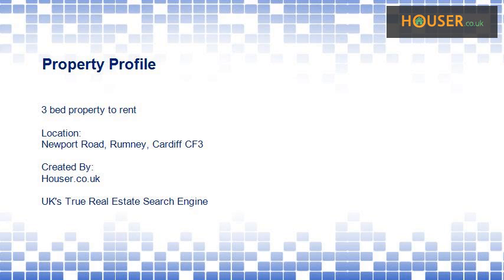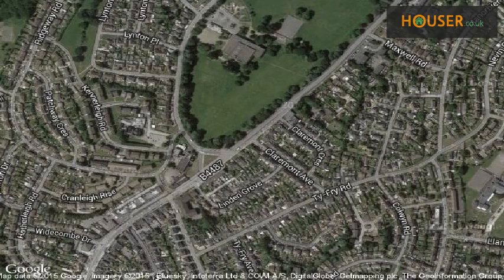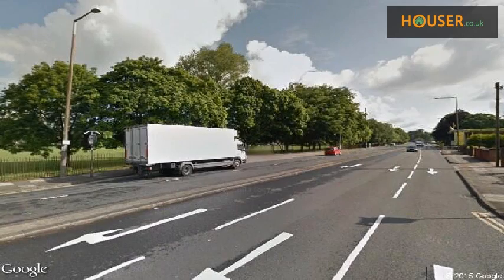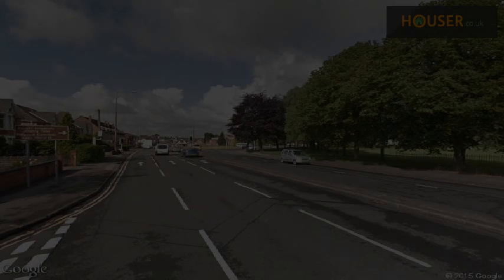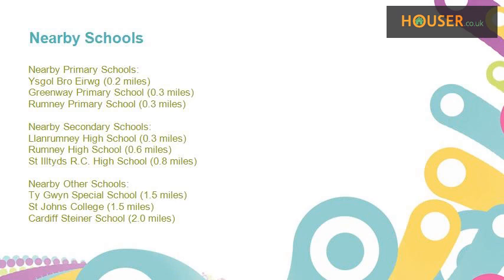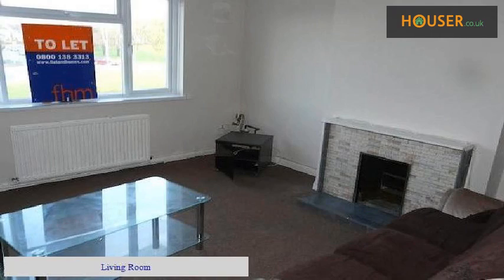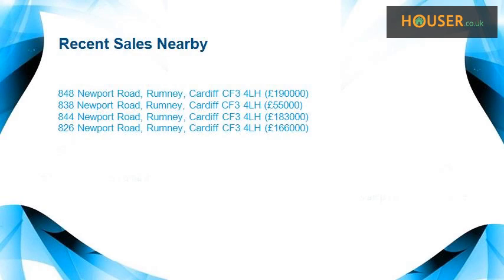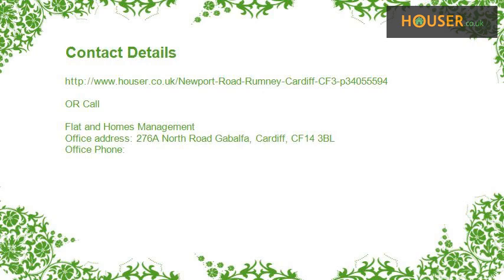3 bed property to rent on Newport Road, Rumney, Cardiff CF3 By Flat and Homes Management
First and second floor maisonette, newly decorated and very spacious. Located above shops the flat is offered furnished.  Lounge  5.66m (18'7) x 5.5m (18'1) L shaped, first floor lounge, very spacious with new furnishings and carpets  Kitchen  3.51m (11'6) x 3.38m (11'1) First floor kitchen, with gas cooker, fridge/freezer and washing machine. Modern, circular coffee table with high stools  Double Bedroom 1  3.77m (12'4) x 3.87m (12'8) Second floor rear, furnished, attic bedroom. Newly decorated, with new carpets. Walk in cupboards.  Double Bedroom 2  3.9m (12'10) x 3.12m (10'3) Second floor front, attic style with walk in cupboards, new carpets and recently decorated  Bedroom   3.02m (9'11) x 2.39m (7'10) Second floor front bedroom, attic style, carpets  Bathroom  2.21m (7'3) x 2.07m (6'9) First floor bathroom with electric shower over bath, wash hand basin and WC  Study  Small study or storage room  Central Heating  All rooms  Double Glazing  All rooms